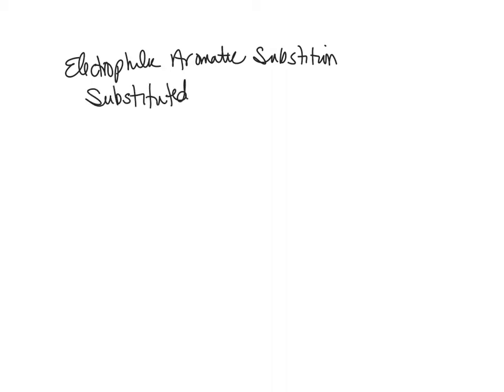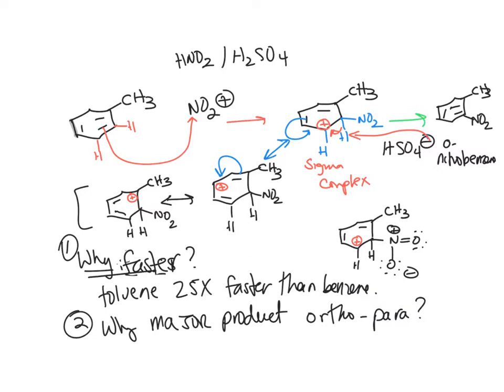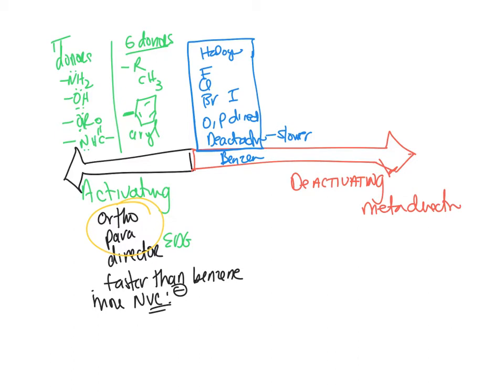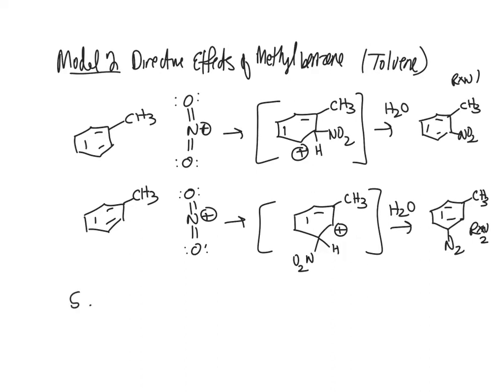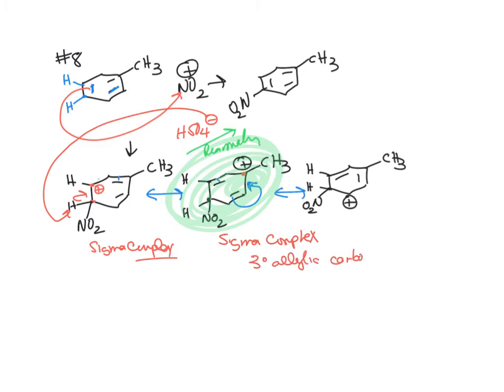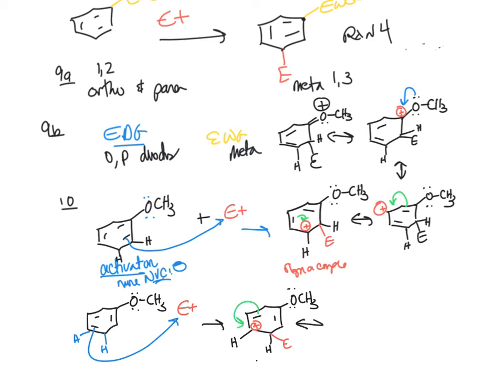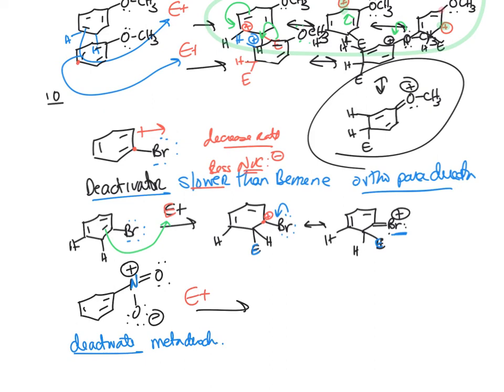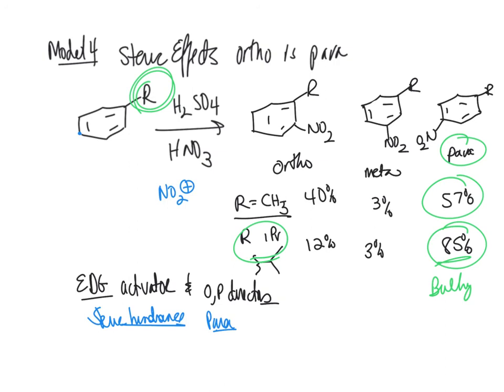Substitution Effects EAS and PG20B